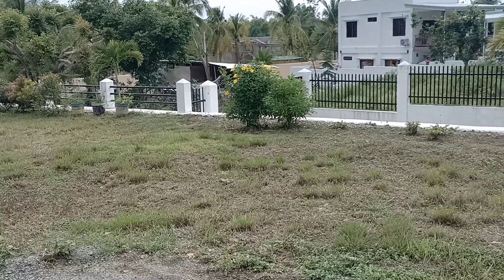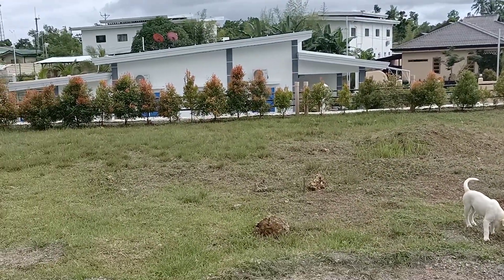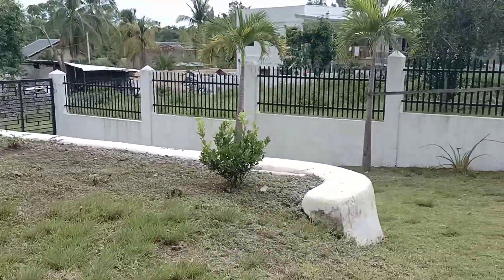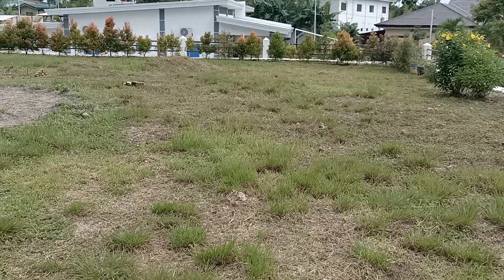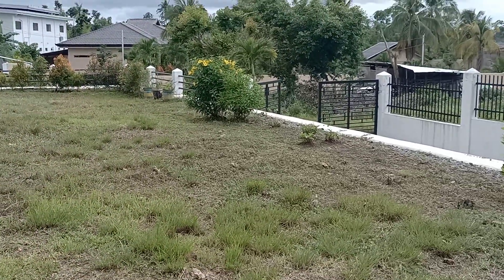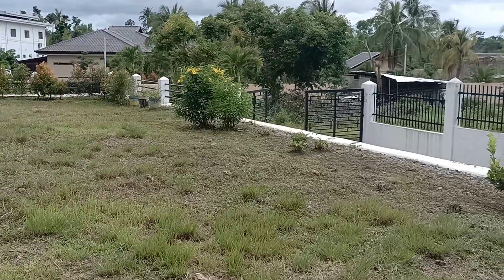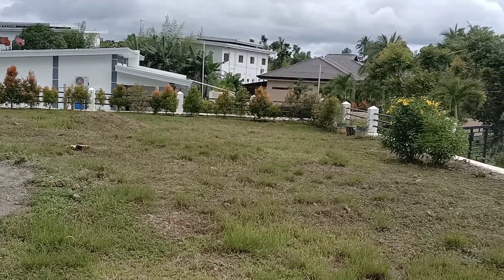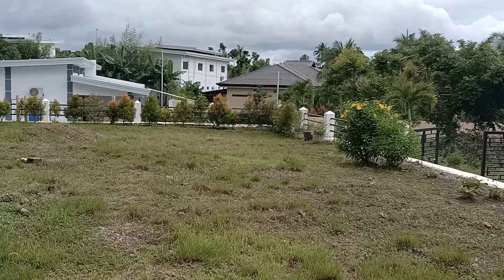FOR SALE RESIDENTIAL LOT | DAUIS PANGLAO BOHOL | 850 SQM [ PRICE 5M ]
FOR SALE RESIDENTIAL LOT IN DAUIS PANGLAO ISLAND OF BOHOL ‼️

Details:
✅Beautiful lot in Dauis Dao,
✅Ca . 850 sqm ALready fenced and Gated
( value of fencing ca. 700k)
✅Foreign neighborhood, mixed nationalities
✅Dead end road with right of way
✅ Titled Property
✅Updated taxes
✅Ready for sale , Only one signature
✅Price : 5million
 buyer pays all cost of sale
(Taxes, fees, lawyer)

Accessibility:
🚙5-8 minutes drive to panglao international airport and Alona
🚙3-5 minutes drive to whitesand beach
🚙10-15 minutes drive to tagbilaran city

For Free Site Tour, Inquires and Reservation Assistance:
☎️Contact Roland Oyangorin
Broker Coordinator
Bachelor Realty & Brokerage, Inc.
PRC Lic.# 0014187